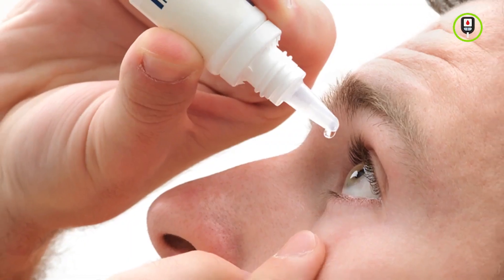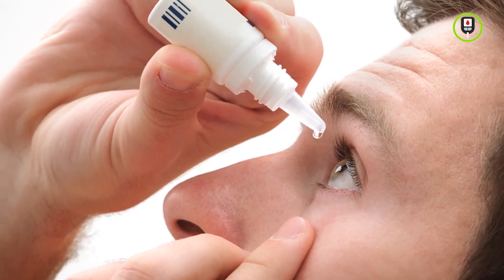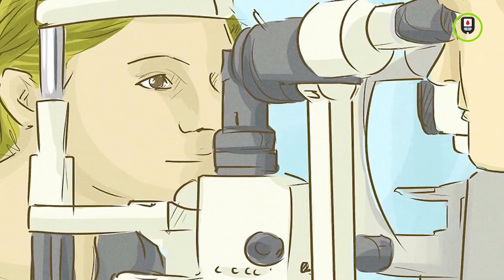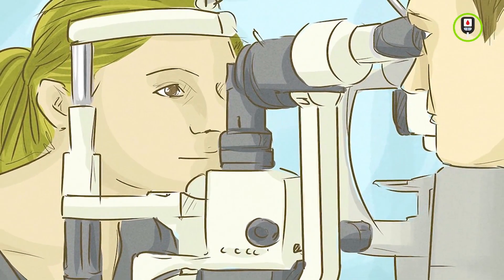Ophthalmologist in Hyderbadad | Best Eye Surgery Specialist in Hyderabad, Secunderabad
What is Lasik Eye Surgery? What are the procedures in Lasik Eye Surgery?

Dr. Advaith Sai Alampur an Opthalamologist, His areas of expertise are Contoura Lasik, Smile, ICL, Micro incision cataract surgery and Corneal transplants. He is Specialised in alla types of eye surgery services
Contoura, Smile, Lasik, PRK, Streamlight, ICL, Refractive lens exchange, Collagen crosslinking.

For any eye related problems
📞 Contact Envision LASIK Centre:

Address: 2nd Floor, Plot No 185, Road No 1 Beside Kennedy School, opposite lane to Omshanthi Foods, West Marredpally, Secunderabad-500026